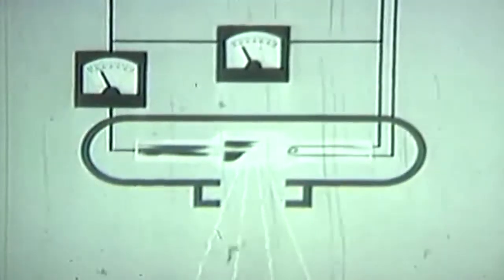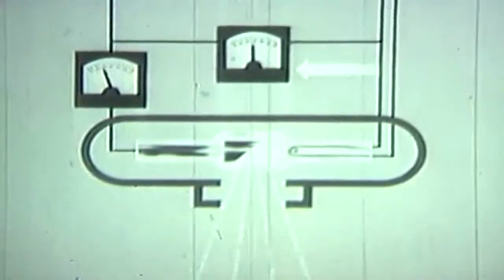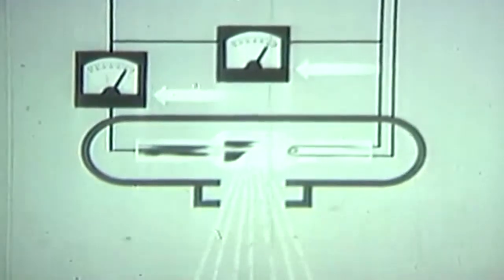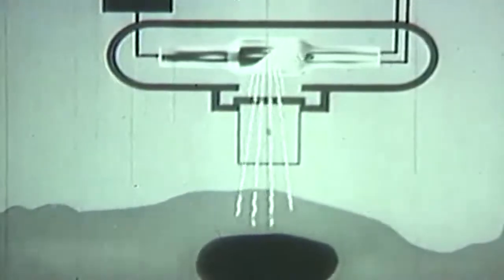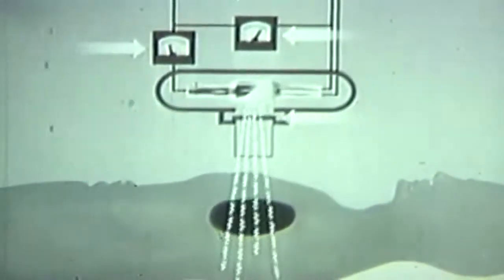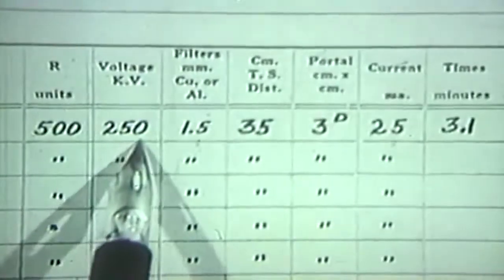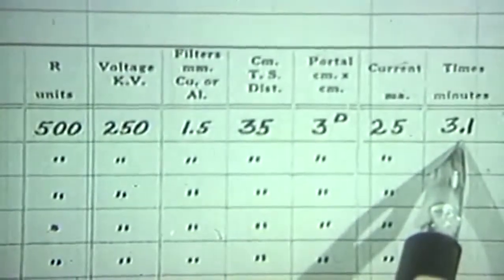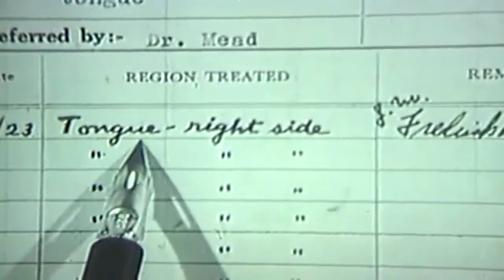Radiotherapy: High Dosage Treatment 1945 (full)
Freely downloadable at the Internet Archive, where I first uploaded it.  National Archives description: "Instructional film: discusses the nature and physiological effects of high dosage x-rays. Shows x-ray treatment for carcinoma of the tongue, function and administration of radon seeds, and care of patients receiving x-ray therapy." National Archives Identifier: 1274